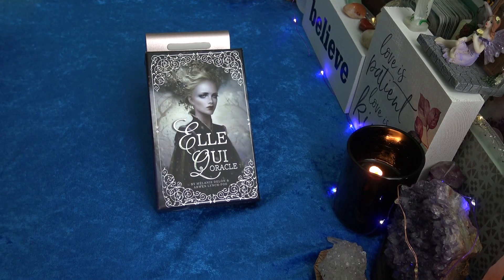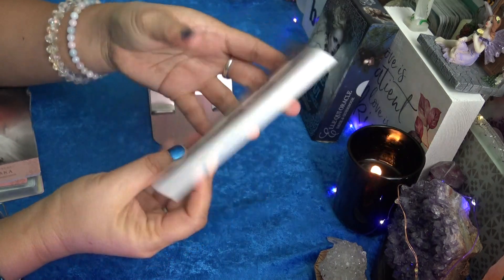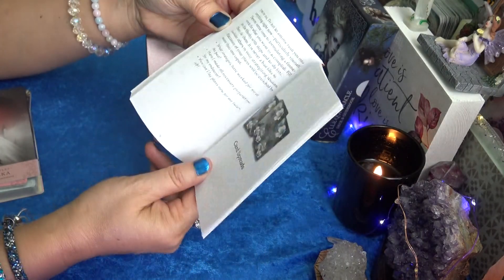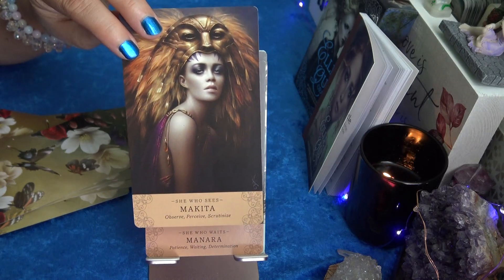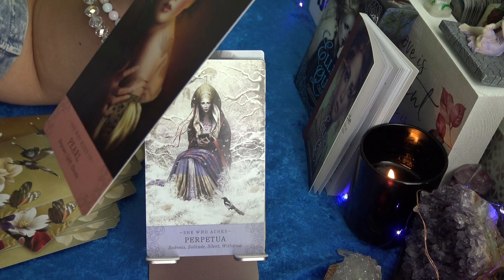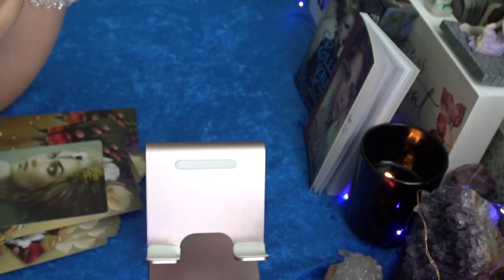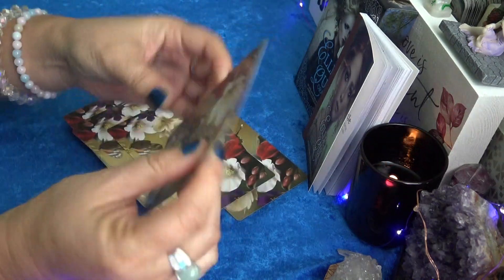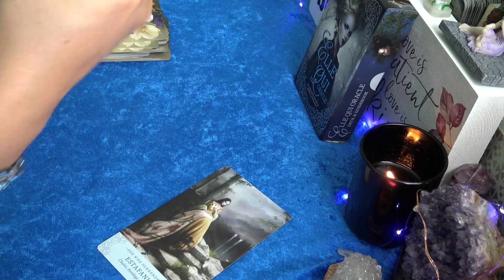Elle Qui Oracle - Flip Through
A newly released (2019) feminine oracle deck with 44 cards and guidebook by Arwen Lynch-Poe and artwork my Melanie Delon.